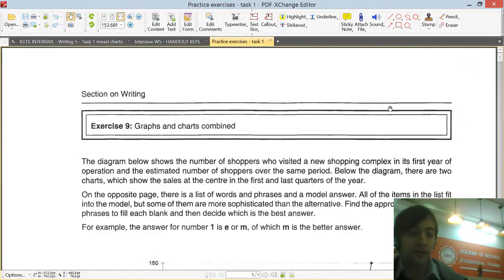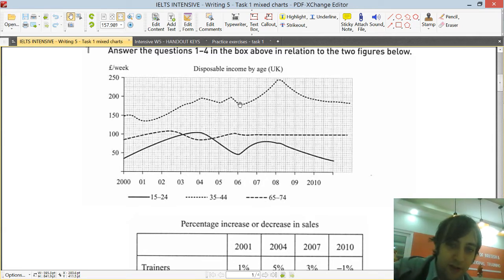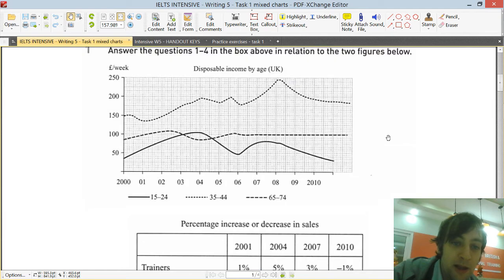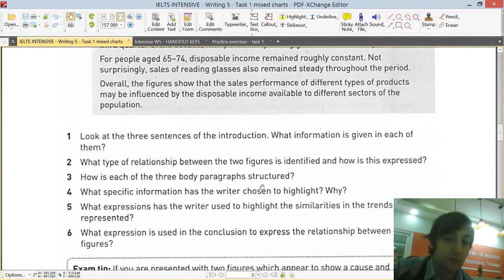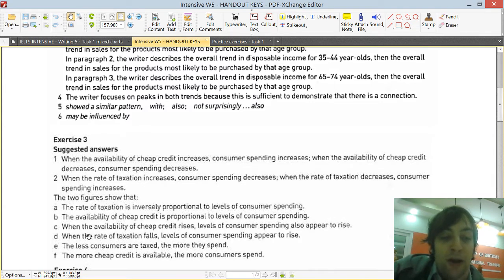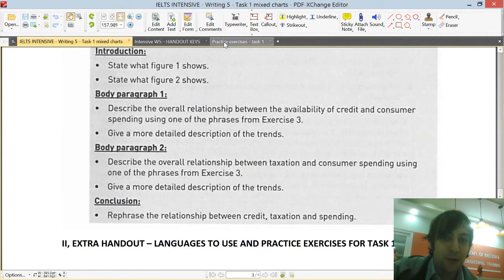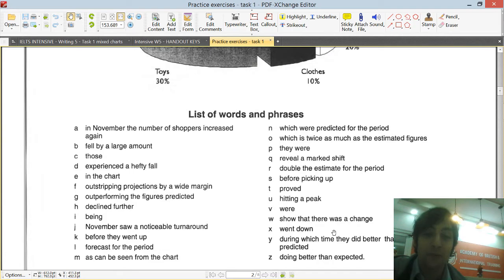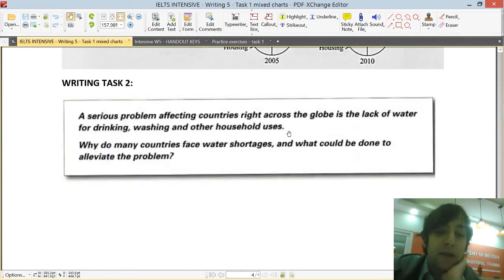ABIT - IELTS Intensive - Writing 5